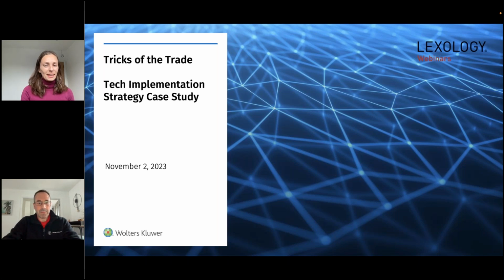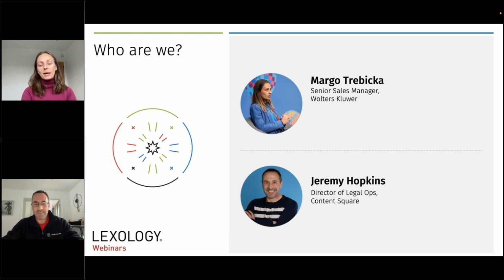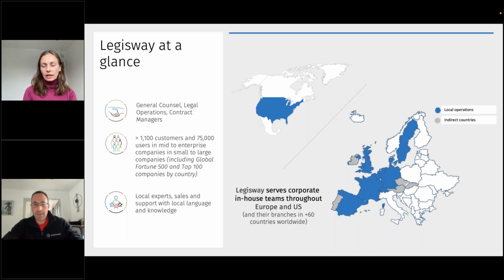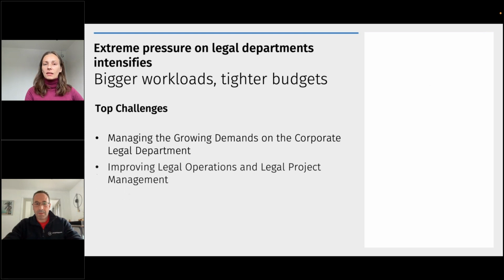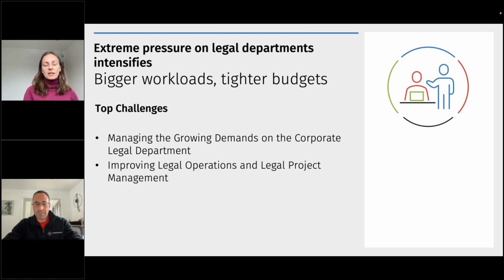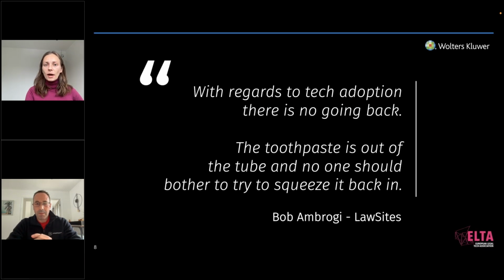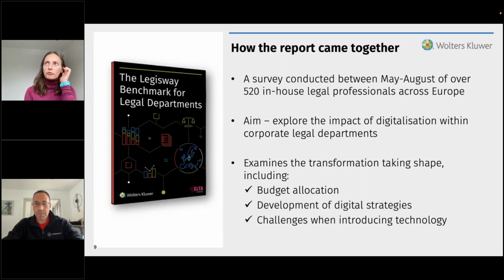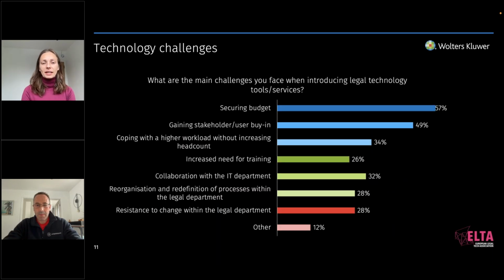Tricks of the Trade: Legal Tech Implementation Strategy Case Study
How do you successfully implement legal technology in your in-house department?
In this webinar from Wolters Kluwer, Jeremy Hopkins, Director of Legal Operations at Content Square, and legal tech expert Margo Trebicka share their "Tricks of the Trade."
The discussion covers the growing pressure on legal teams and the top challenges they face, such as securing budget and gaining stakeholder buy-in. Learn key strategies for framing technology requests in terms of business impact, and discover how a dedicated Legal Operations role can provide scalable infrastructure for your growing business.